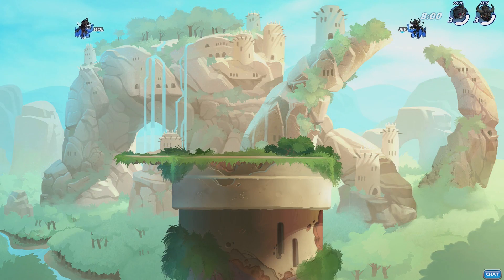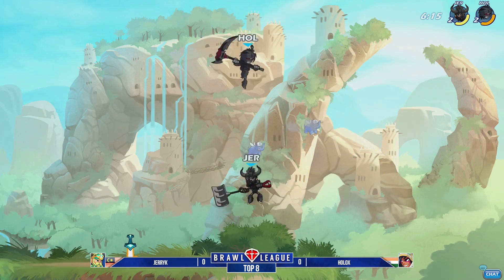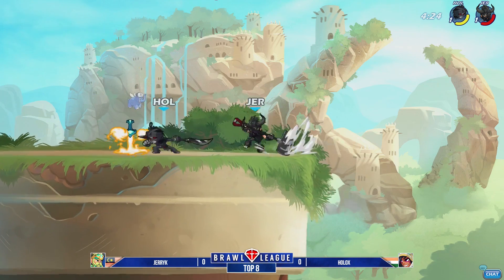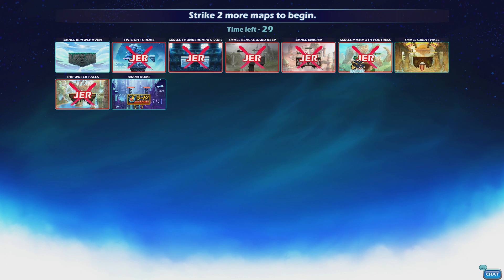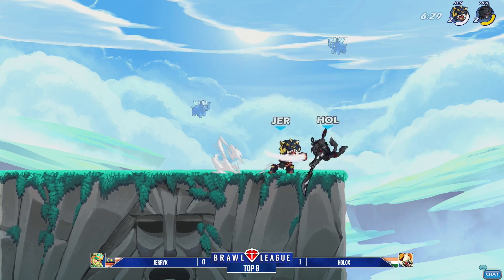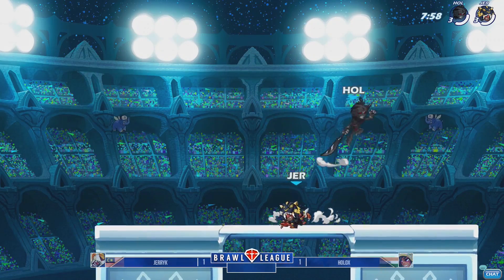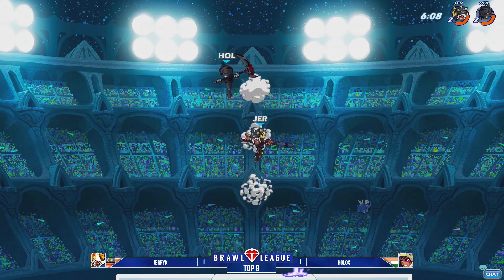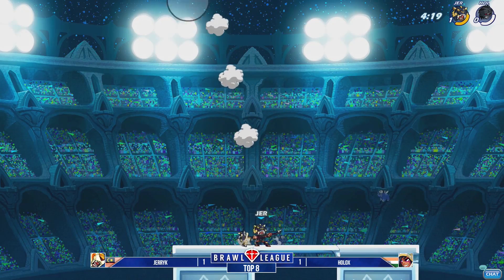jerryK vs Holox - Quarter-Finals (L) - Southeast Asia Championship 2 Top 8